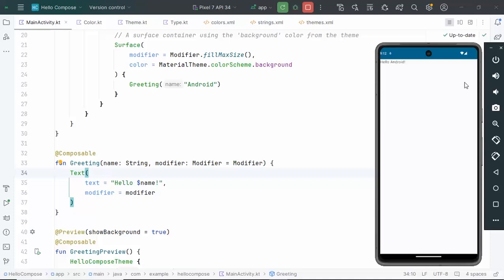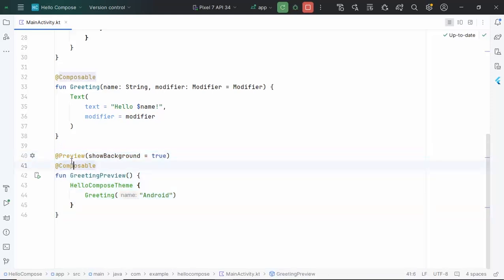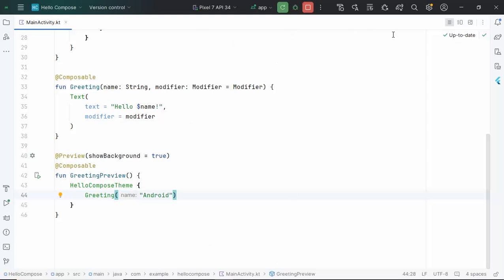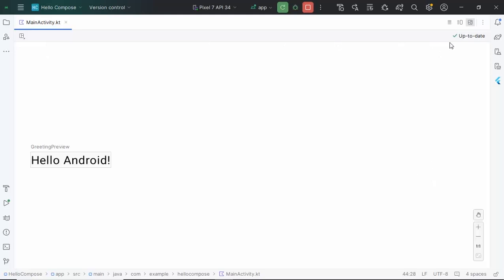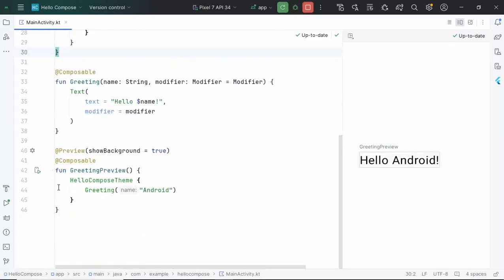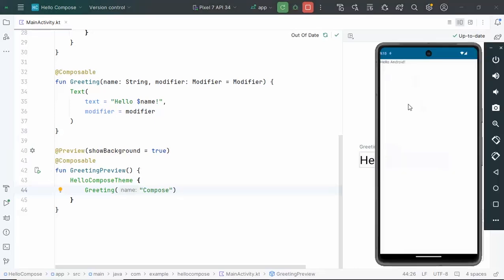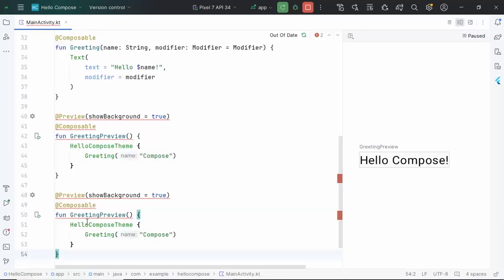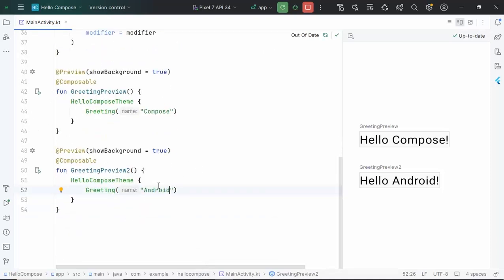6 Android Jetpack Compose - The Preview Composable Function